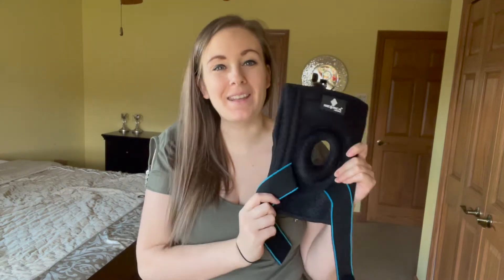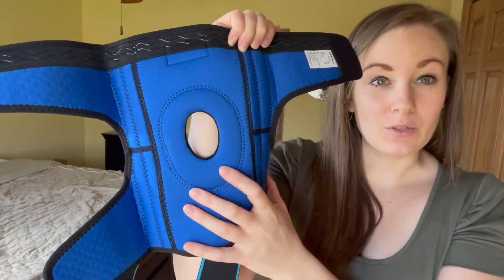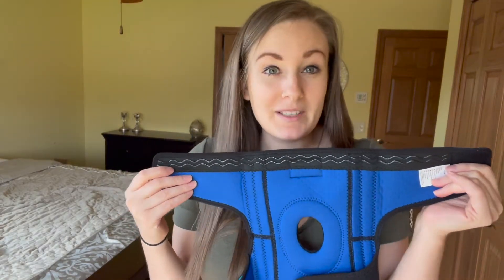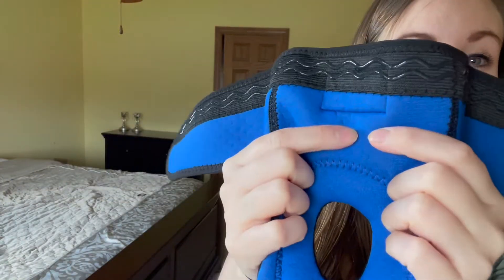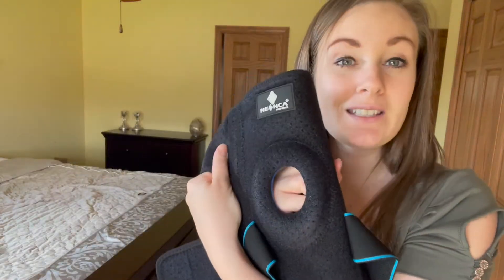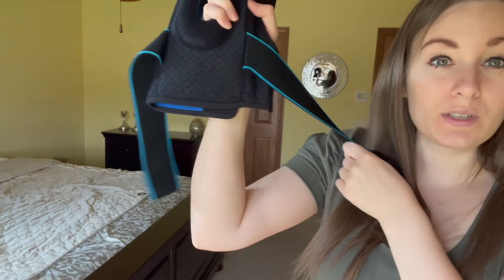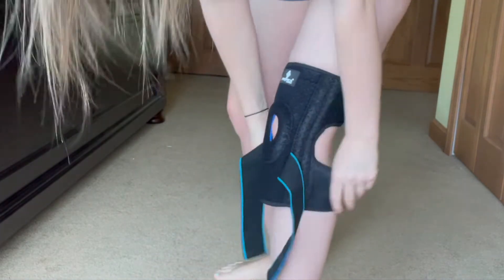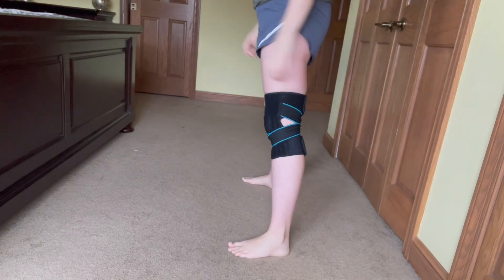Review of NEENCA Knee Brace with Side Stabilizers & Patella Gel Pads, Adjustable Compression Knee